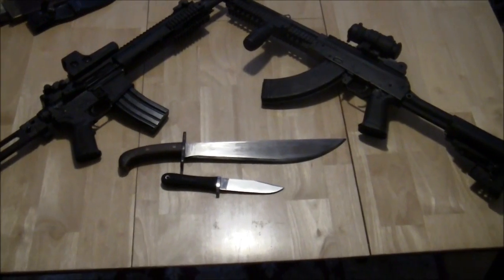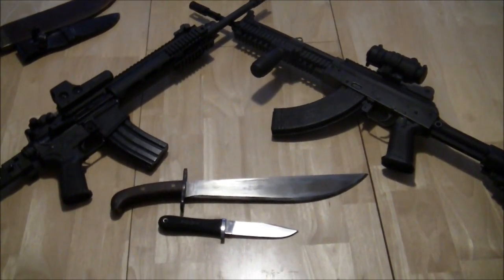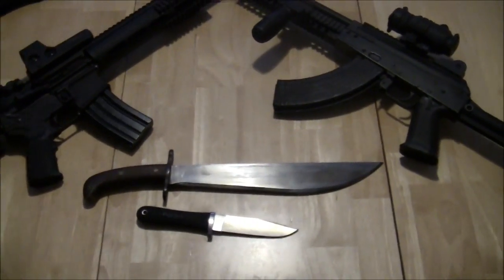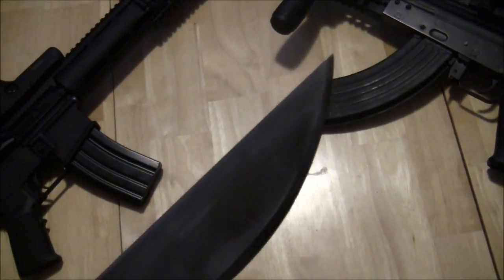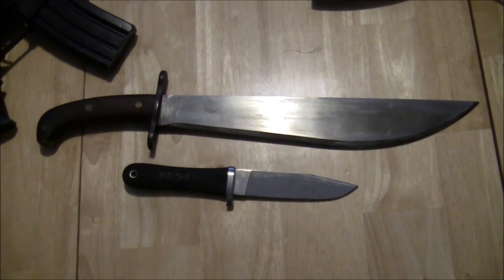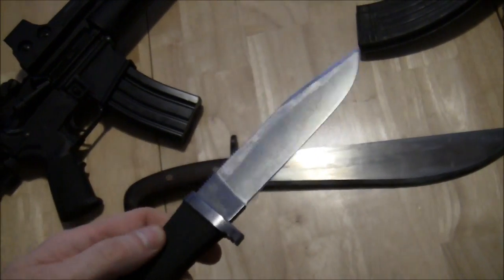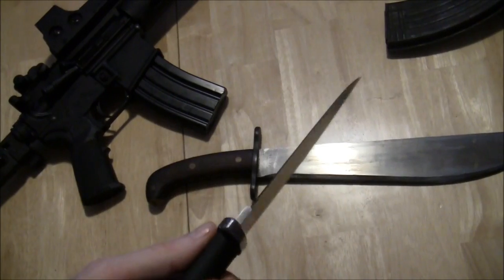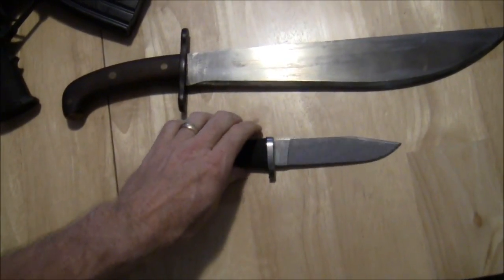2 Knives For The Zombie Apocalypse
Zombie;s is always a fun topic! Here's the 2 knives I would take to fight the zombie hord!,